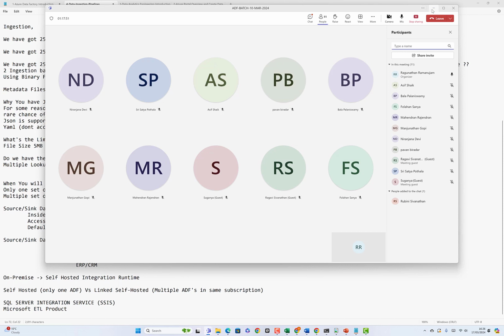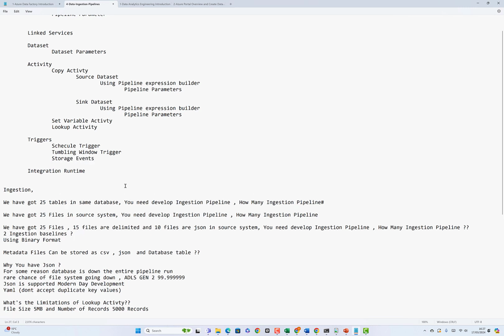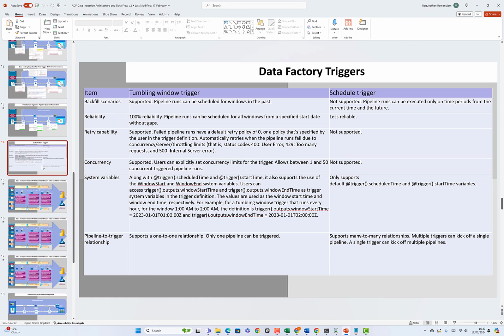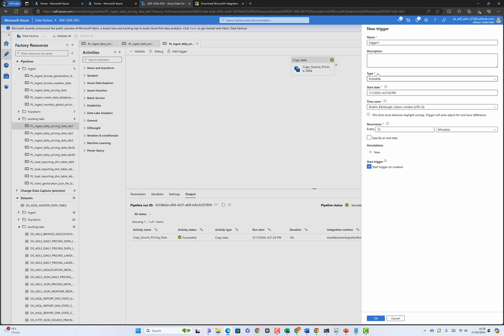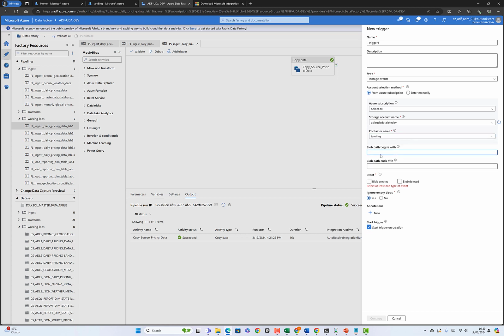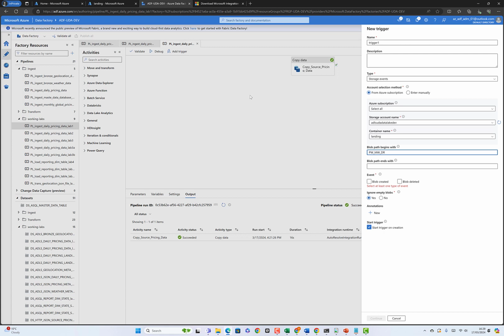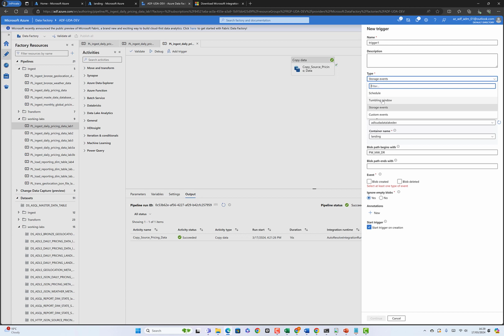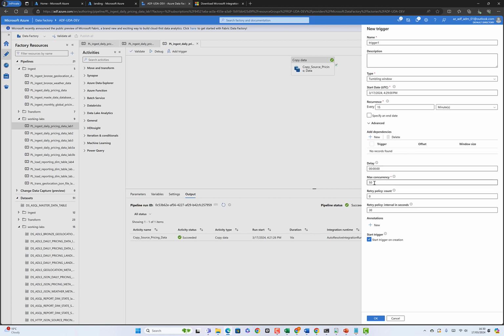Azure Data Factory Interview Question - Triggers On Ingestion Pipeline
This video explains different type of Triggers and Justification for specific Trigger Selection on Ingestion Pipeline